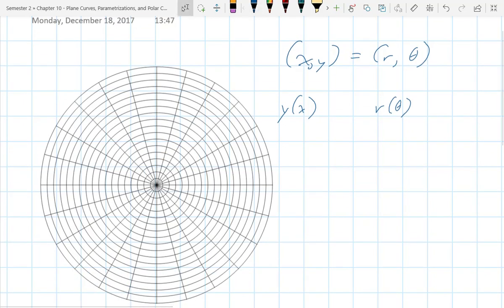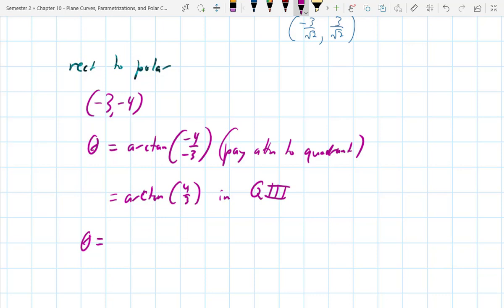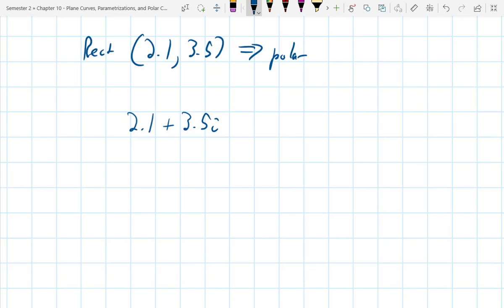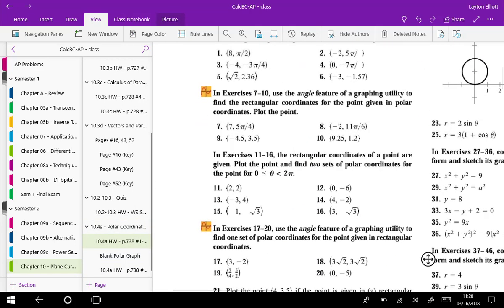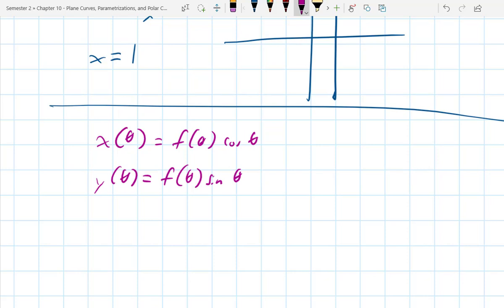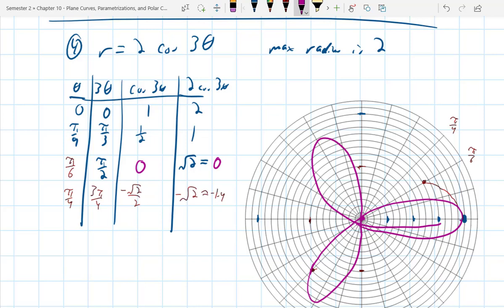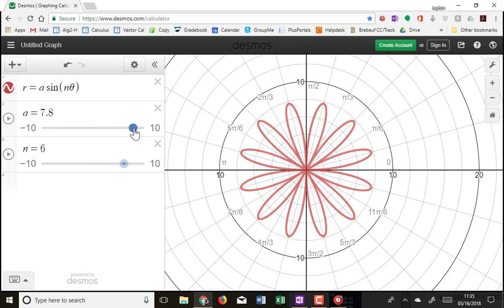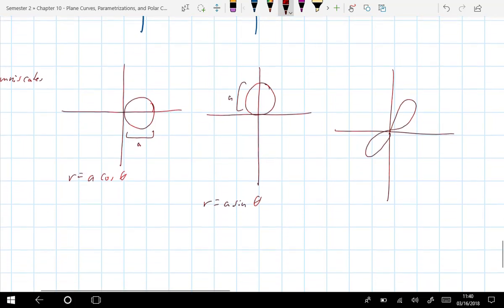CalcBC-AP - 10.4a Notes - Polar Coordinates